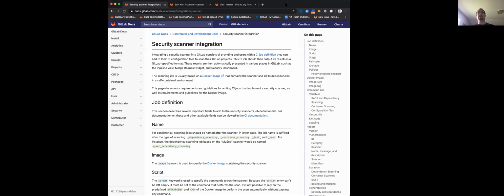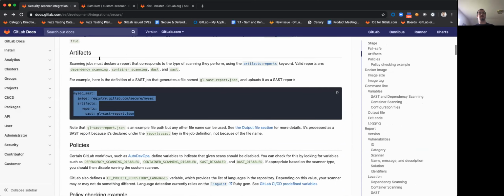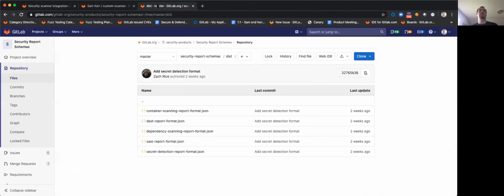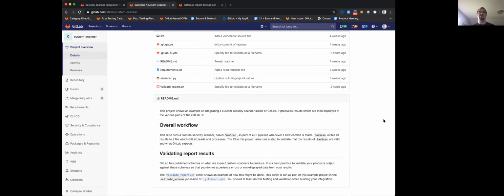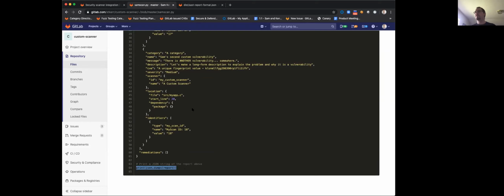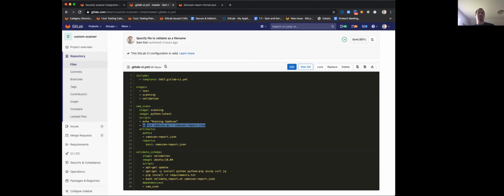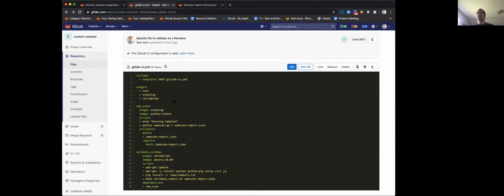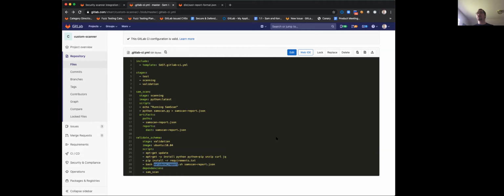Technical steps to integrate with GitLab Secure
This video goes over technical steps needed to integrate with GitLab's Secure stage with a 3rd-party product.